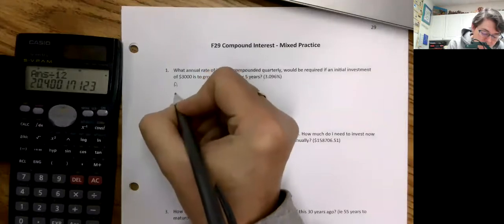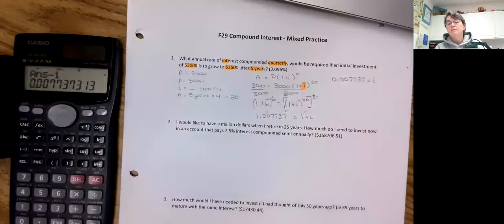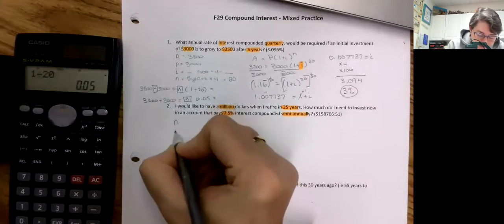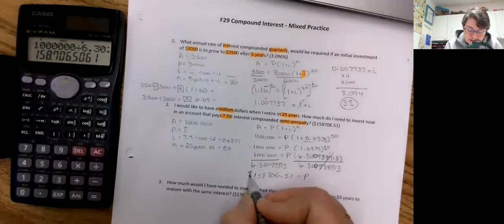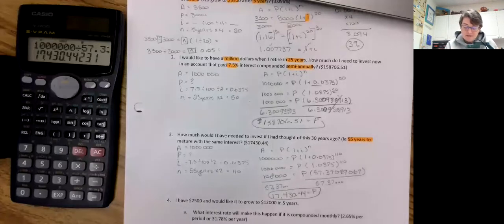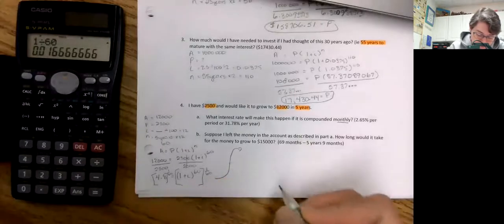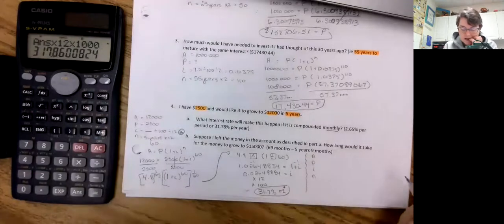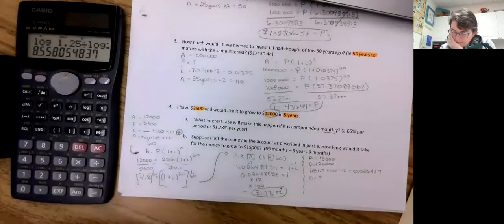F29 Compound Interst Mixed Practice Part 1